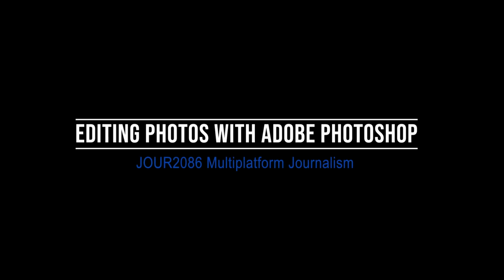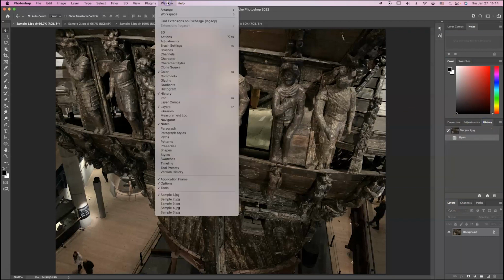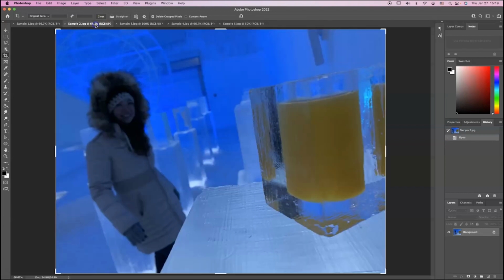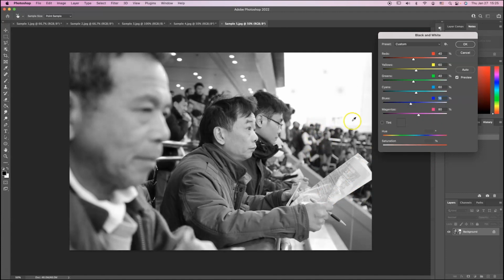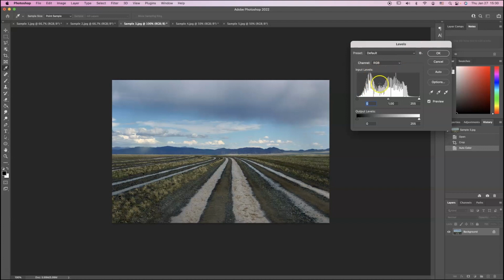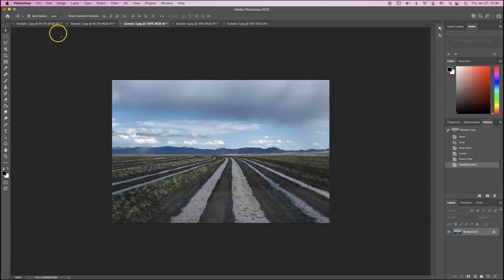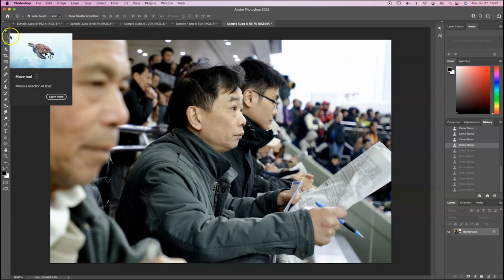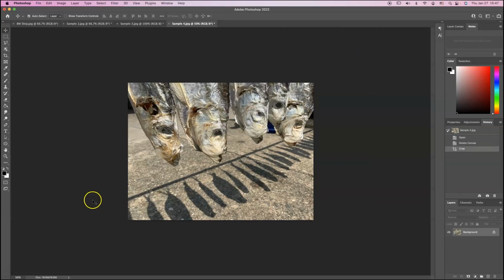Editing Photos With Adobe Photoshop